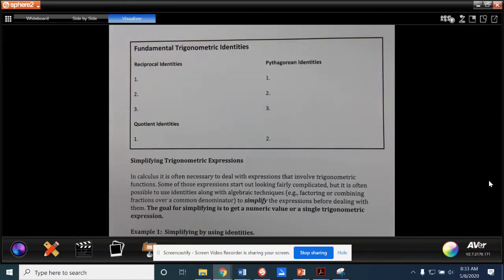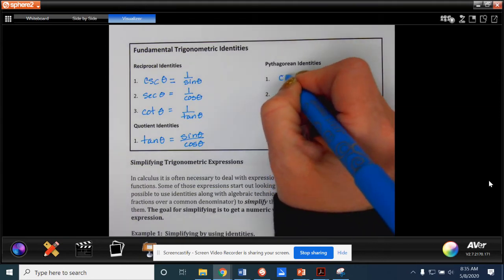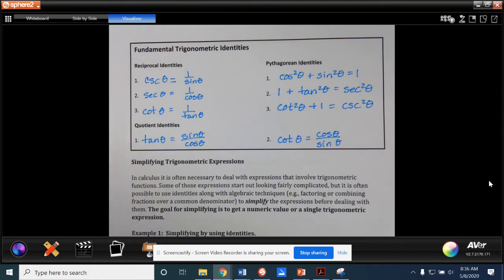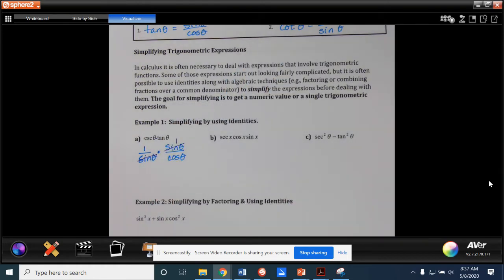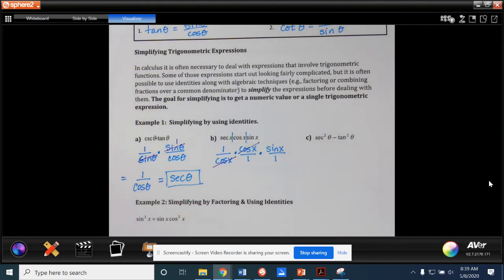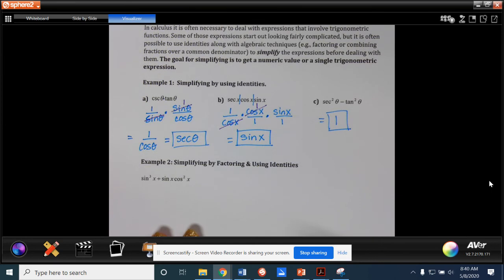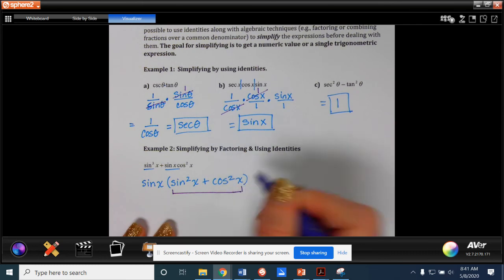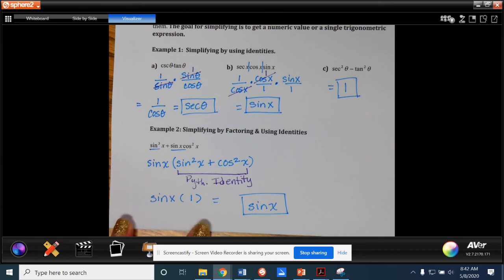Simplifying by using Fundamental Trig Identities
Basic Simplifying using Fundamental Trig Identities